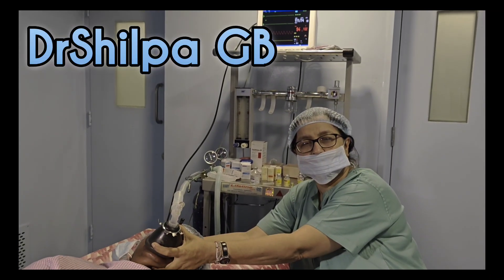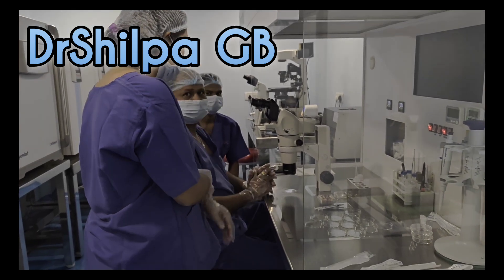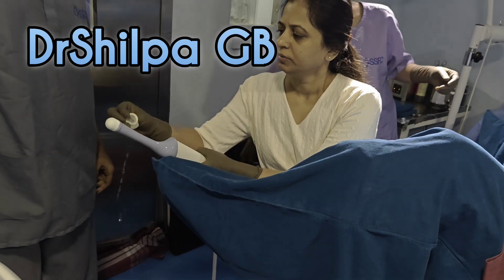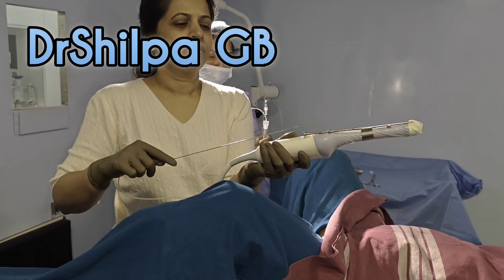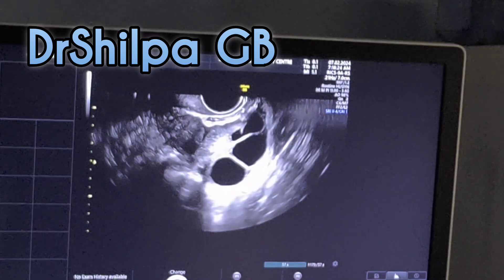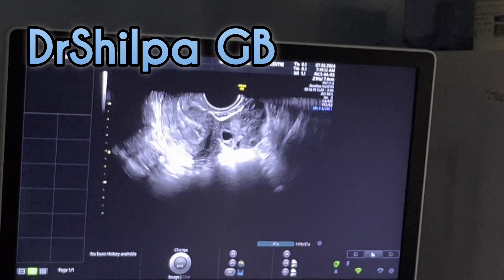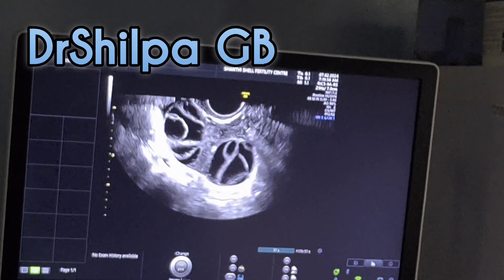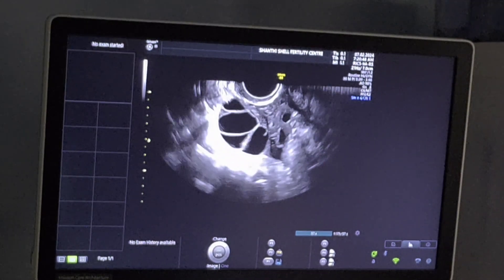Oocyte / Egg Pickup in IVF/ICSI: Simplifying an Important Step | Dr. Shilpa GB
Welcome to Dr. Shilpa GB's informative series on assisted reproductive techniques. In this video, we unravel the process of oocyte (egg) pickup, a crucial step in in vitro fertilization (IVF) and intracytoplasmic sperm injection (ICSI). Dr. Shilpa GB, a leading expert in reproductive medicine, demystifies this intricate procedure to offer viewers a clear understanding of its simplicity and significance.

Oocyte pickup marks a pivotal moment in the IVF/ICSI journey, where eggs are retrieved from the ovaries for fertilization in the laboratory. With her wealth of experience and expertise, Dr. Shilpa GB breaks down the complexities of this procedure, making it accessible to both healthcare professionals and patients alike.

In this insightful presentation, viewers will learn:

1. The importance of oocyte pickup in the IVF/ICSI process and its role in achieving successful fertilization.
2. A step-by-step guide to the procedure, from patient preparation to the retrieval of eggs.
3. Techniques and equipment utilized in oocyte pickup, including ultrasound guidance and specialized aspiration tools.
4. Safety measures and considerations to minimize discomfort and optimize patient comfort during the procedure.
5. Post-procedural care and next steps in the IVF/ICSI treatment cycle.

Dr. Shilpa GB's expertise and reassuring demeanor shine through as she simplifies the intricacies of oocyte pickup, empowering viewers with knowledge and confidence.

Whether you're a fertility specialist, embryologist, or an individual considering IVF/ICSI treatment, this video offers valuable insights into one of the most critical steps in the assisted reproductive process.

Join us as we navigate the journey to parenthood with compassion, expertise, and hope.